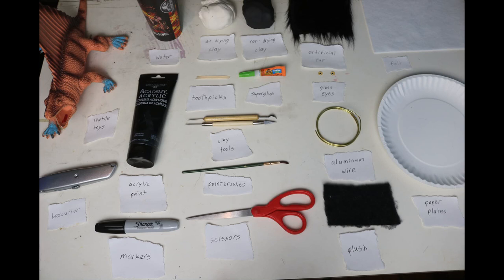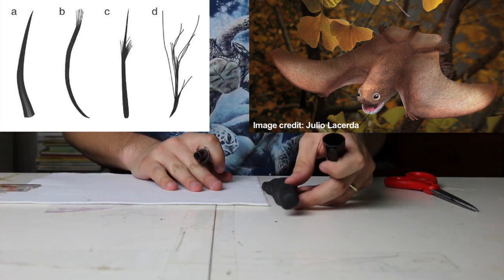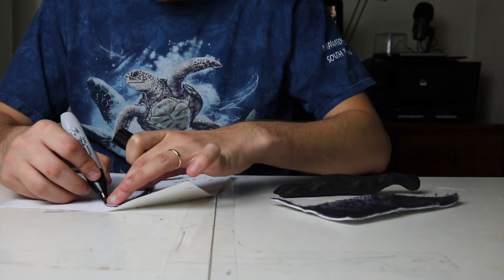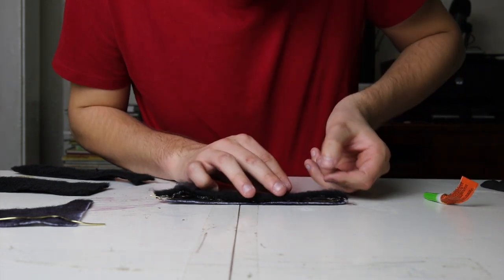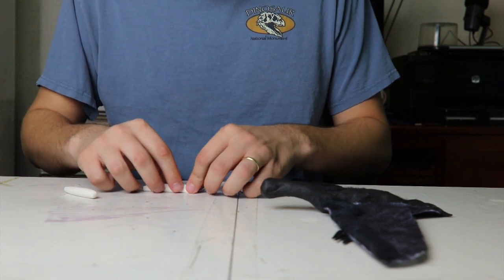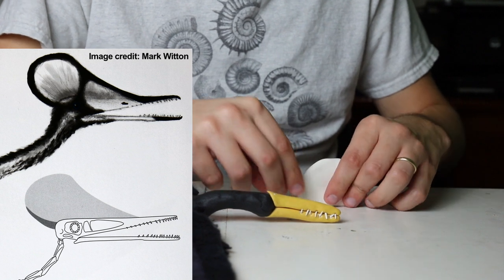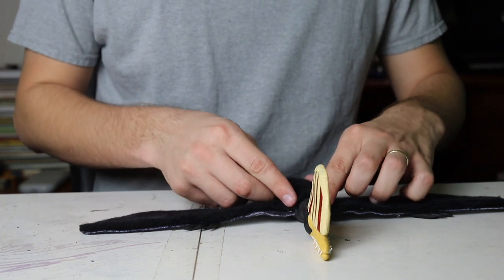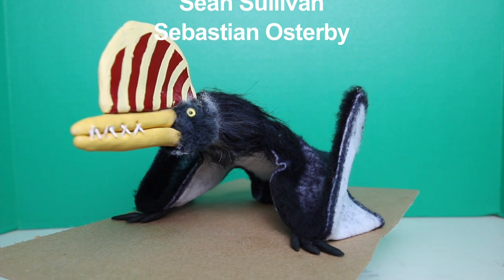Pterodactyl Claymation Tutorial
This puppet was quite a long time in the making. Thank you all for your patience.